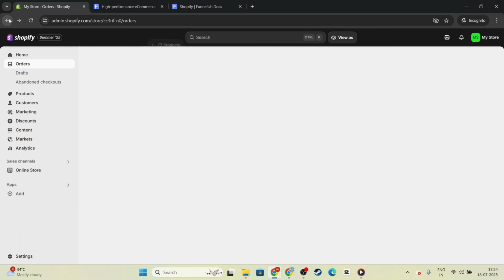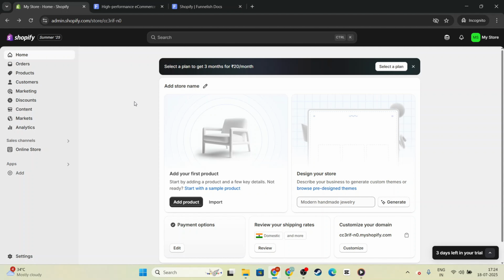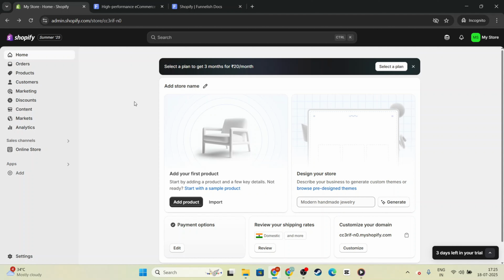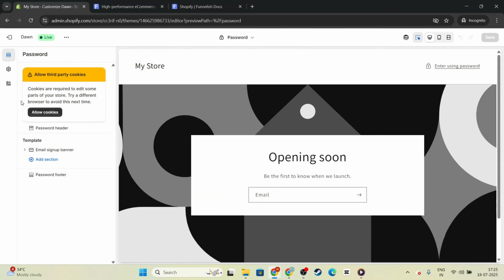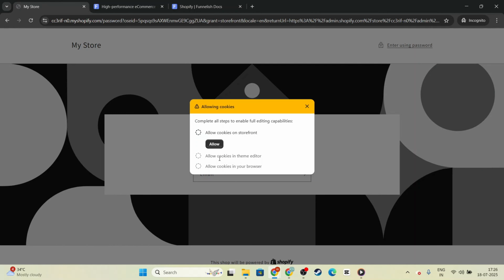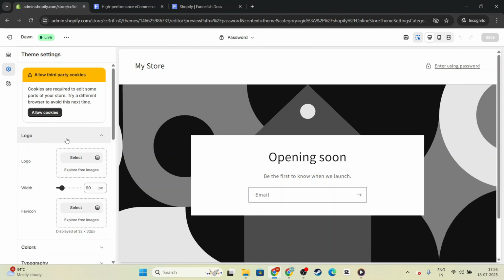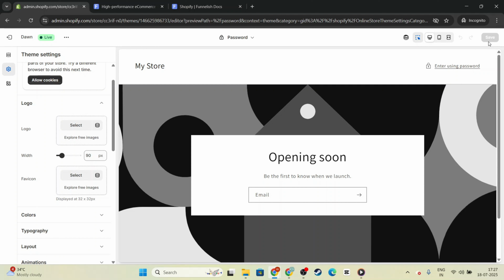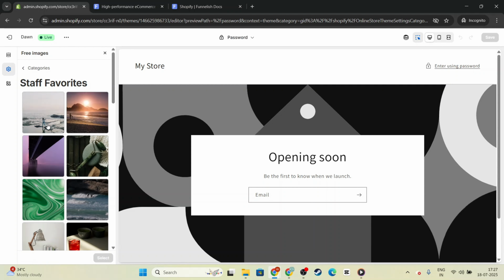How to Add Favicon on Shopify Store 2026 (Step By Step)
Learn How to Add Favicon on Shopify Store in this video.

In This Video, We'll Show You 👇
Shopify Favicon
Add Favicon Shopify
Shopify Store Favicon
Favicon Shopify Tutorial
How To Change Favicon On Shopify
Customize Shopify Favicon
Shopify Website Favicon
Favicon For Shopify
Shopify Favicon Guide
Shopify Favicon Help
Add Favicon To Shopify
Shopify Store Setup
Shopify Branding
Shopify Theme Customization
Shopify Tutorial
Shopify Tips
Shopify Seo
How To Customize Shopify
Shopify Beginners